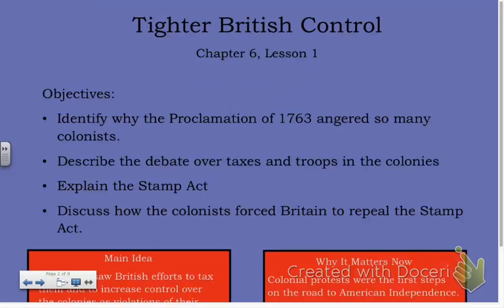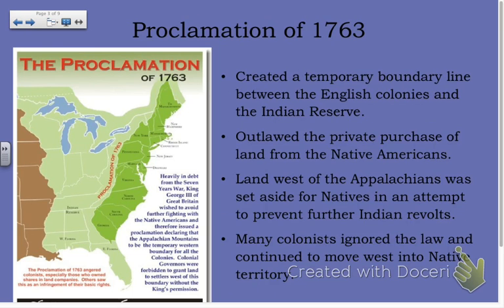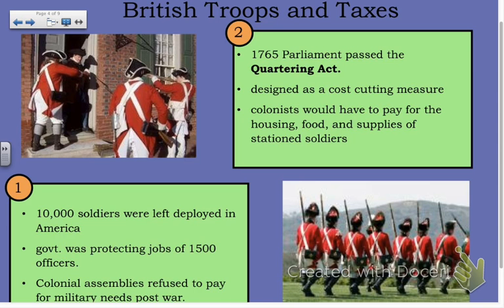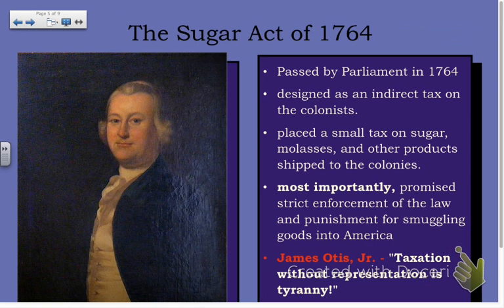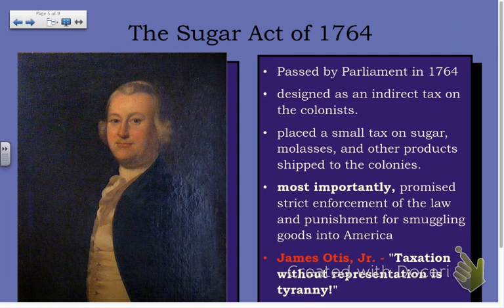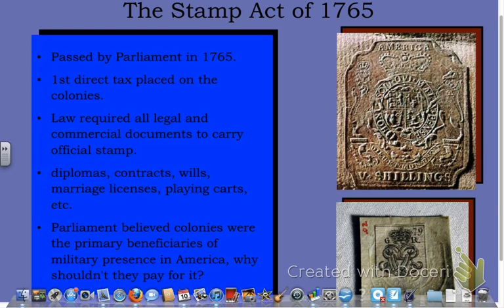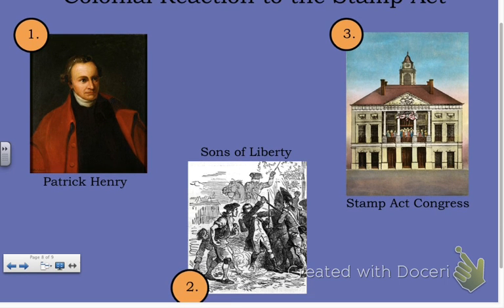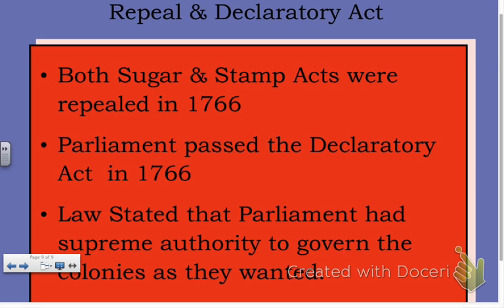US Chapter 6, Lesson 1: Tighter British Control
Proclamation of 1763, Sugar Act of 1764, Quartering Act 1765, Stamp Act 1765, Declaratory Act of 1766